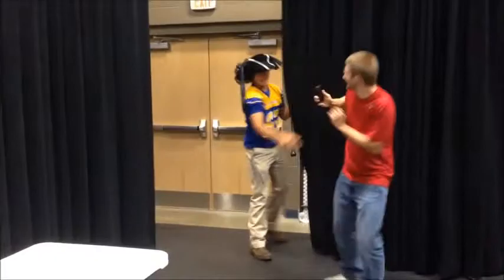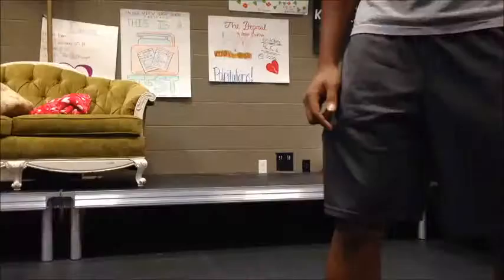xx9000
john bridger